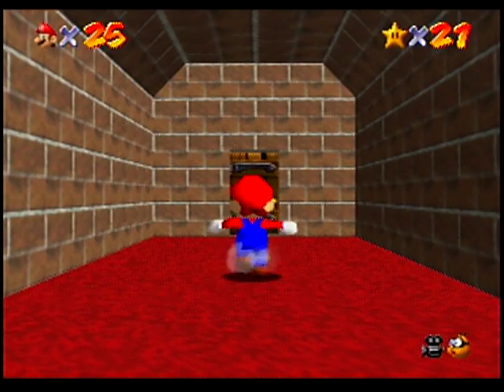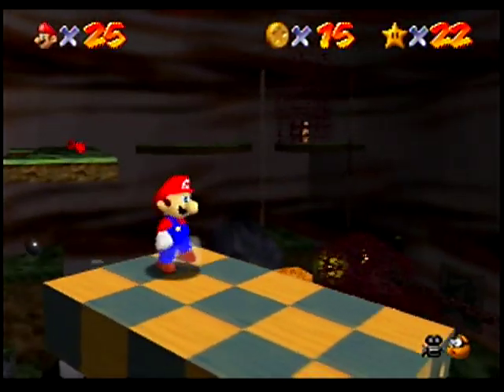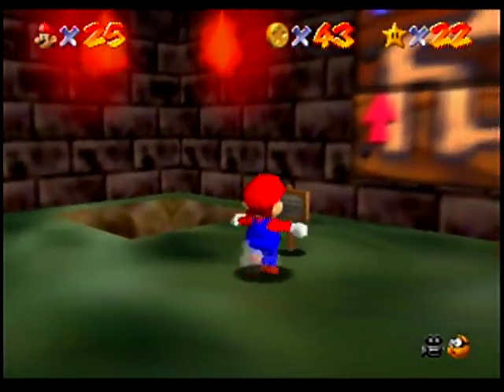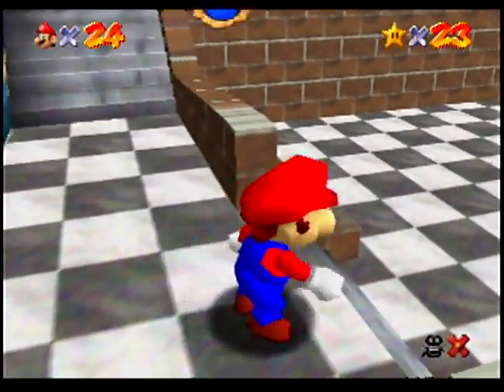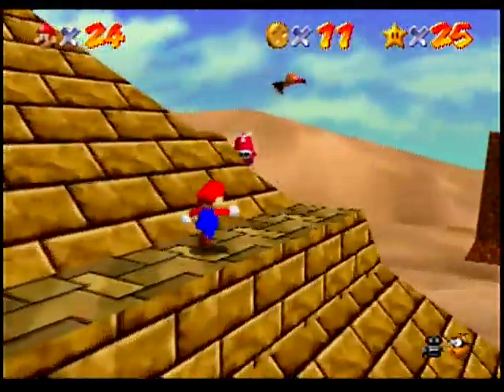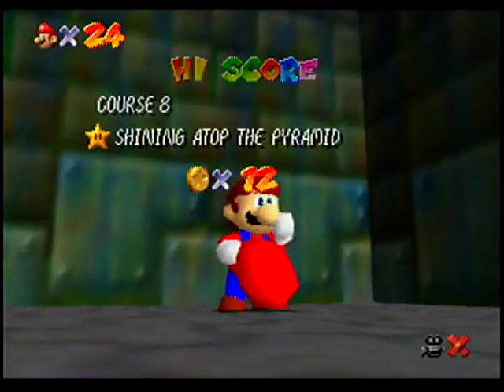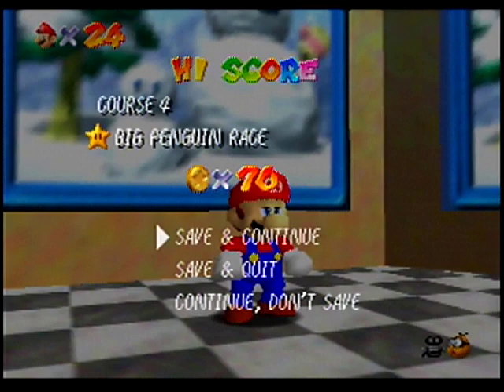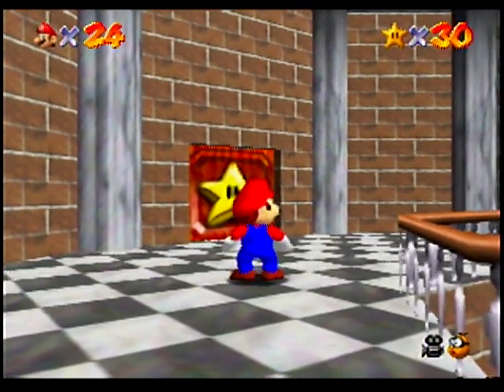Super Mario 64 Part 5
Ride Big Boo's Merry-Go-Round
100 Coins (Hazy Maze Cave)
Elevate for 8 Red Coins
Bully the Bullies
Shining Atop the Pyramid
Shoot to the Island in the Sky
Shoot Into the Wild Blue
Treasure of the Ocean Cave
Big Penguin Race